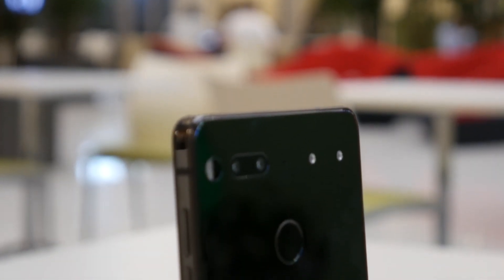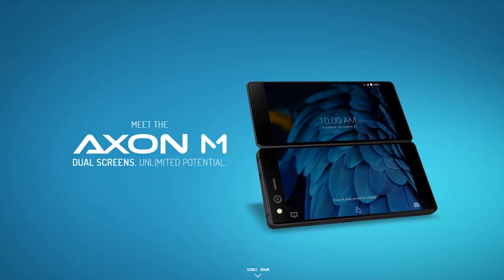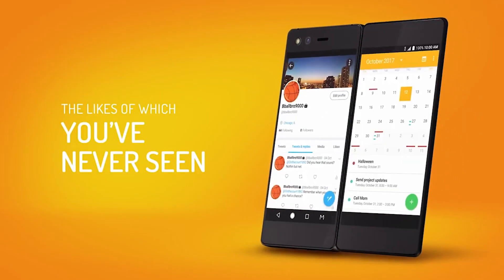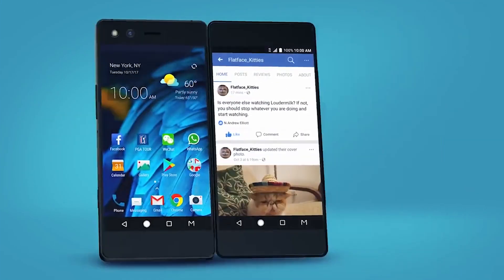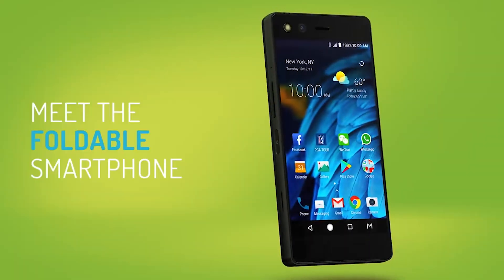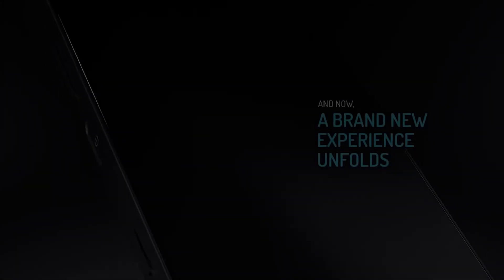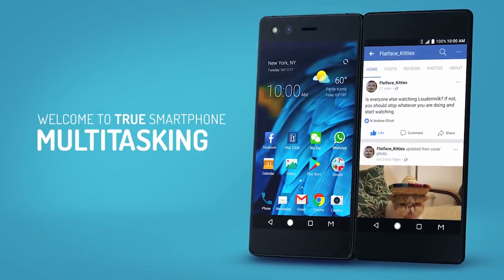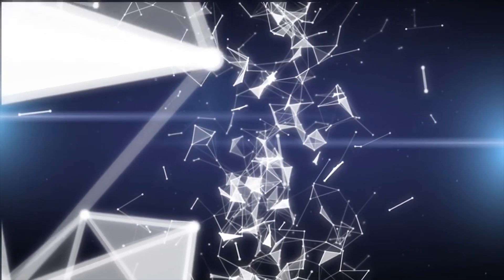The Dual Screen SmartPhone.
Foldable screen phones still don't exist, but ZTE's new phone is definitely the next best thing.  Here's my first look at the Axon M, the very first dual screen phone I've ever seen!!

My filming gear:
Camera: Panasonic Lumix G7
Lens: Stock 14-42mm
Tripod: Magnus VT-4000
Mic: Blue Snowball/Rode VMGO
Software: Adobe Premiere Pro